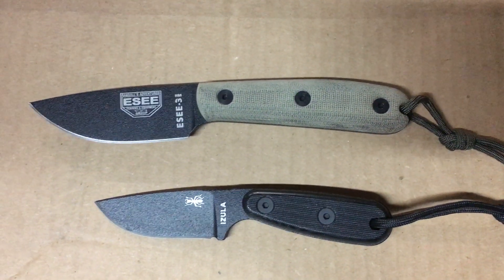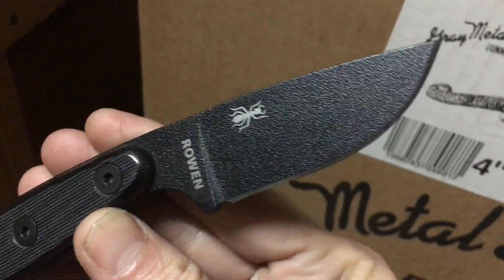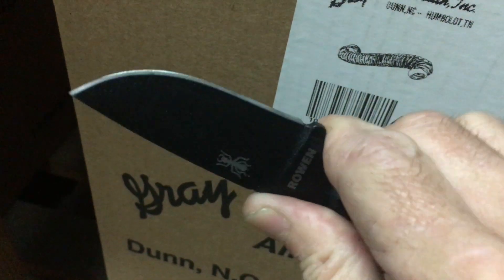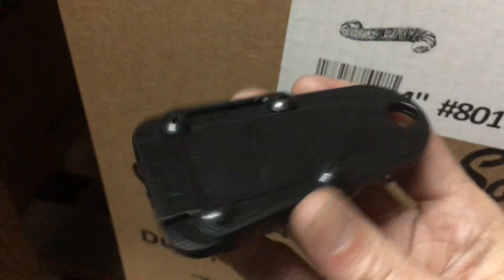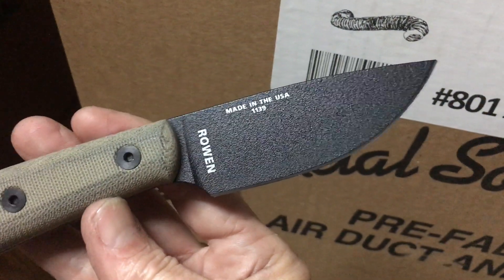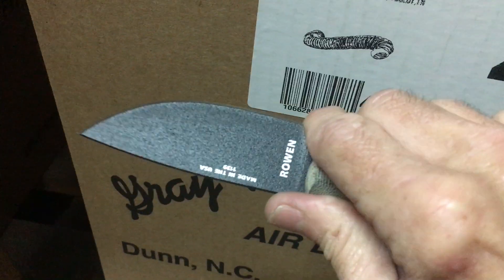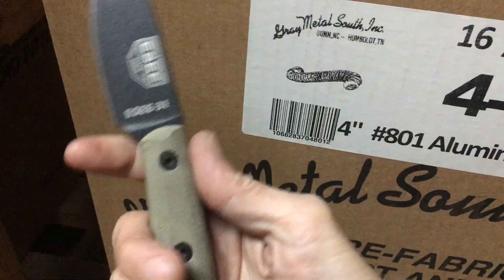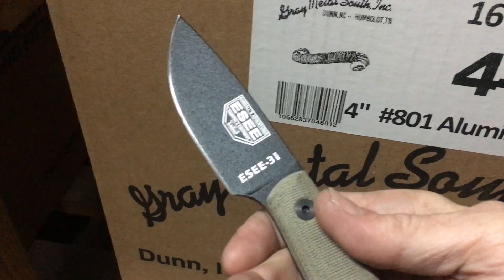ESEE 3 ESEE IZULA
Esee Rowen series